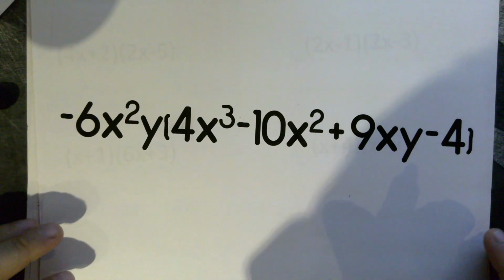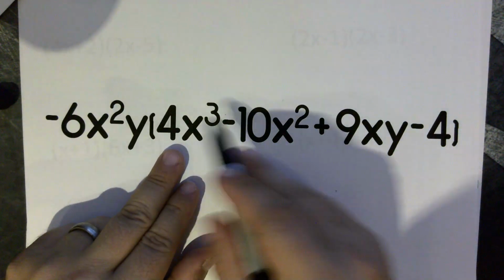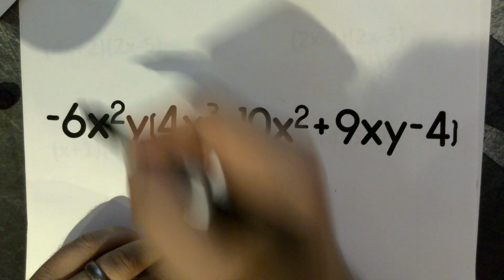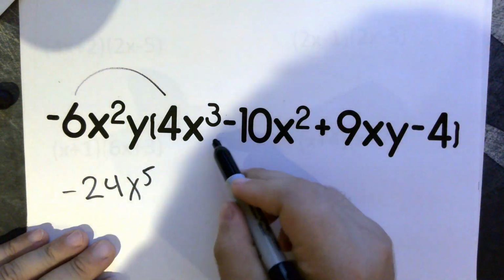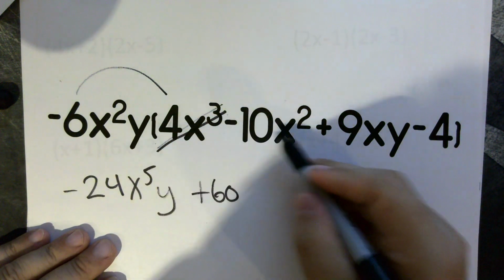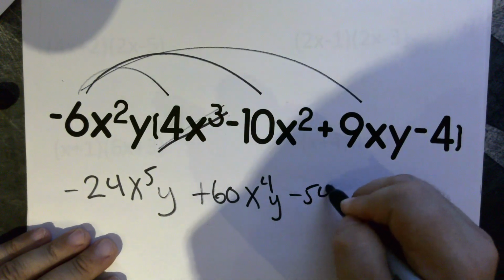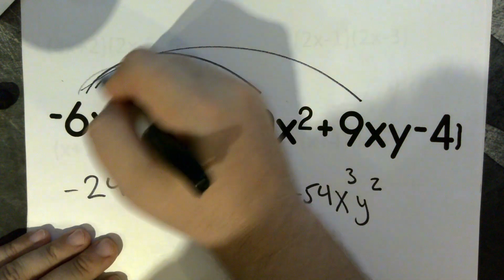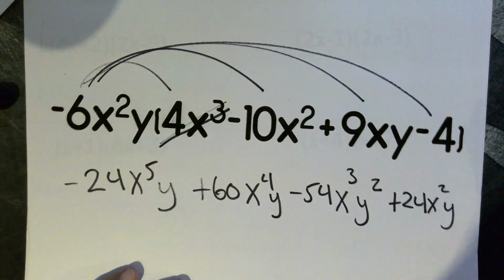Distributive Property in Algebra